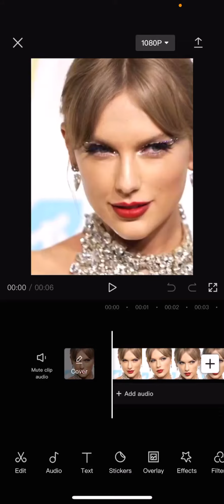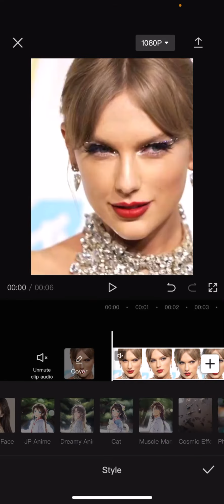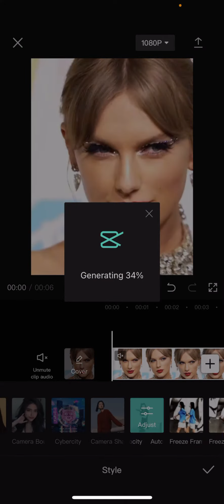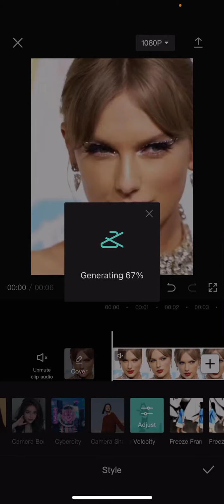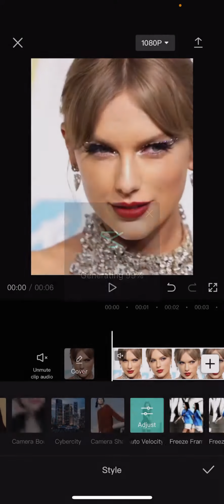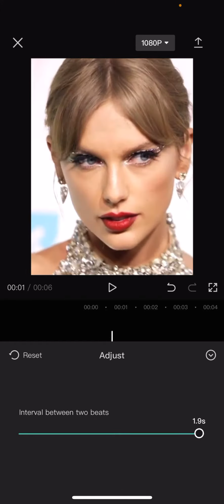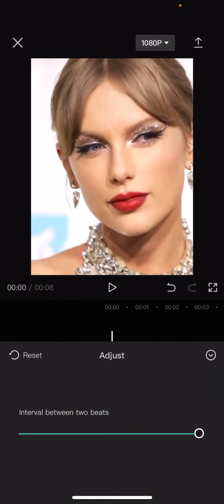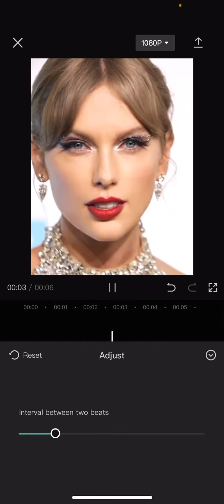NEW FEATURE How To Adjust Auto Velocity On CapCut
Want to adjust auto velocity on CapCut? Here's how you can do that.